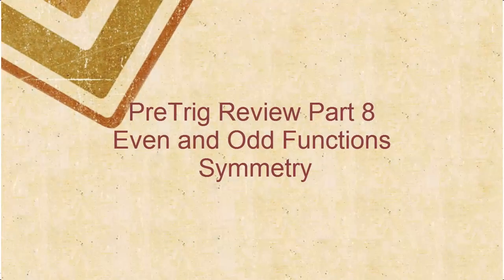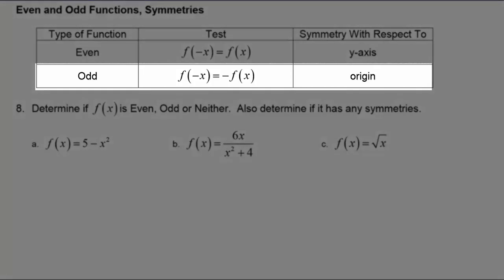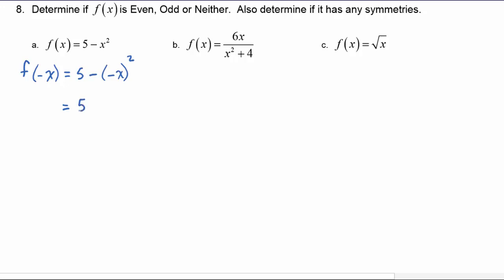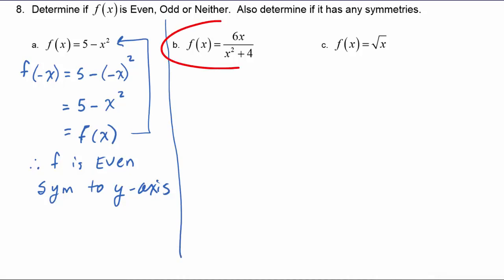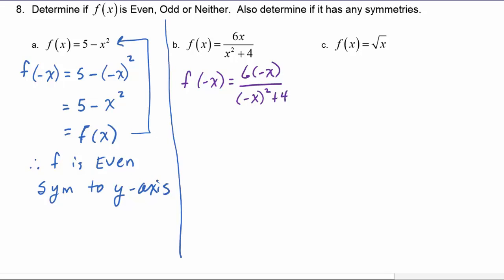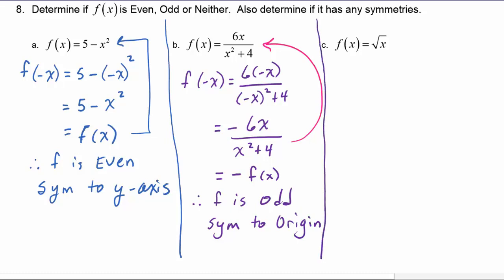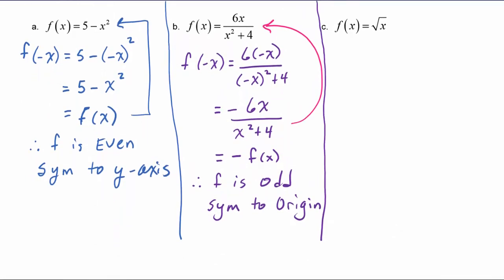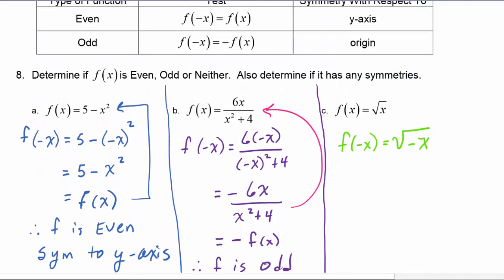Math 142, PreTrig Review Part 8 Even and Odd Functions, Symmetry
Shows how to do  a test to determine if a function is Even or Odd,or if it has y-axis or origin symmetry.